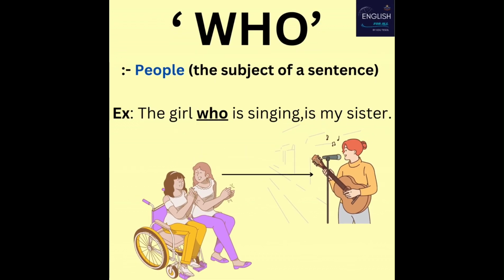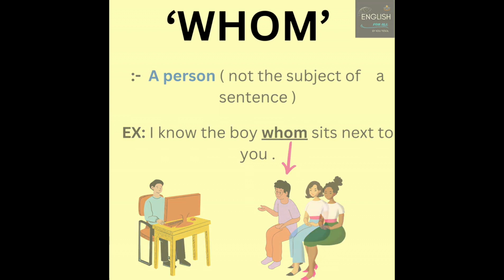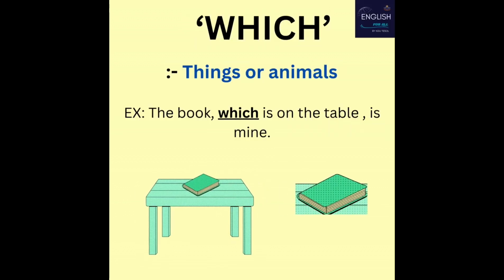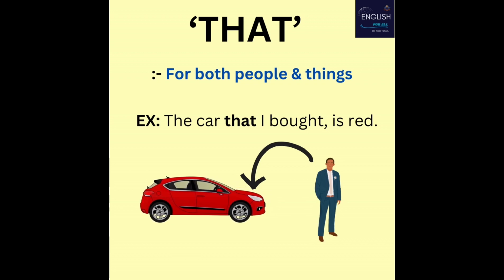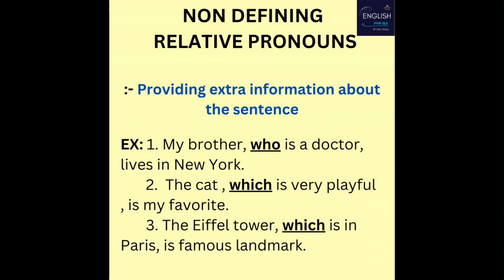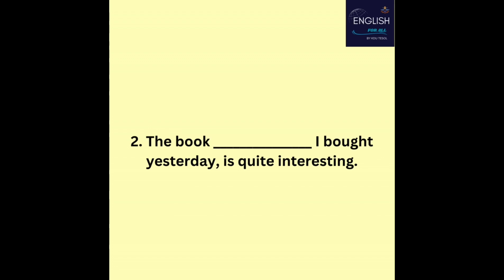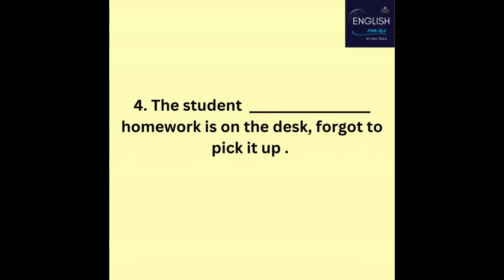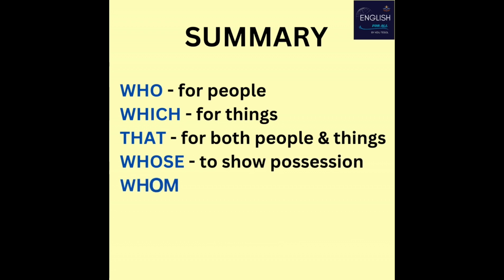What are Relative Pronouns?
In this informative YouTube video, we explore the world of relative pronouns: who, which, that, whom, and whose. Learn how these words connect and clarify information in sentences, making your writing more precise and engaging. We'll discuss when and how to use each pronoun correctly, with clear examples to illustrate their roles. Whether you're a student looking to improve your writing, this video will demystify relative pronouns and boost your language skills. Don't miss it!

Video by Prasangi Kuruppuarachchi